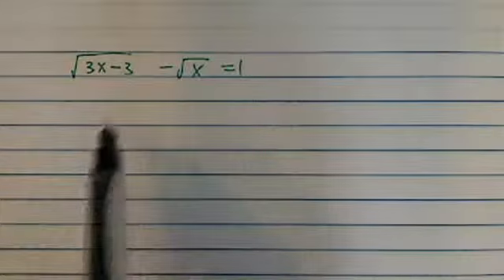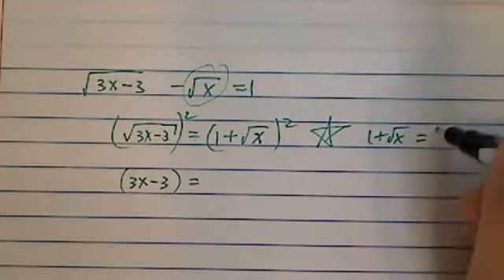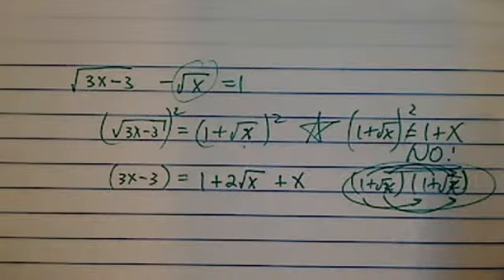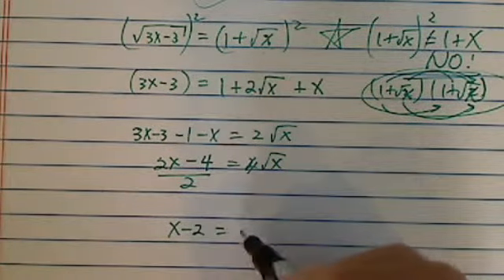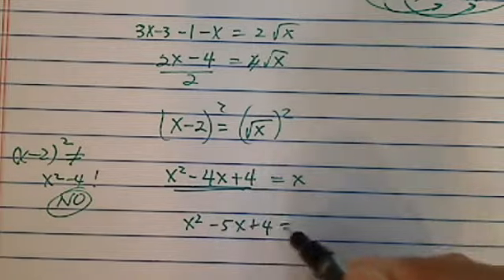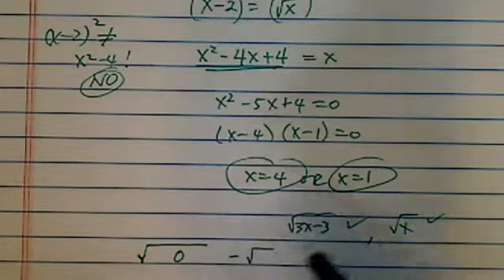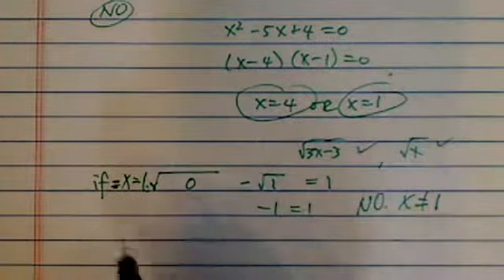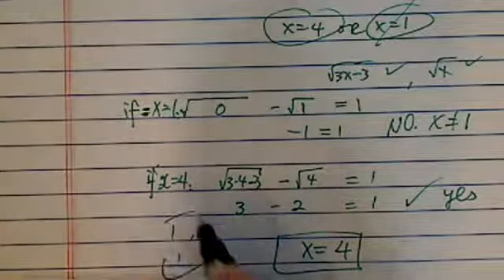*how to solve radical equation??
how to solve...sqrt (3x-3) - sqrt x=1?